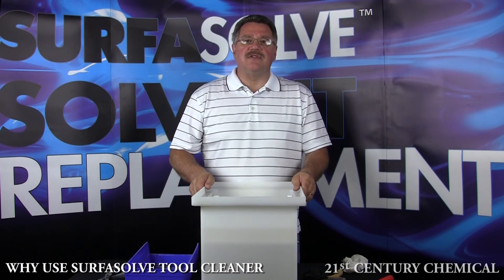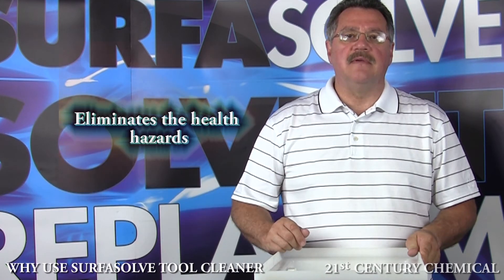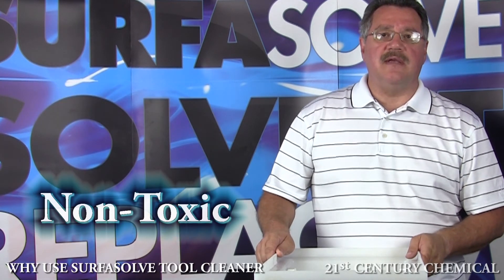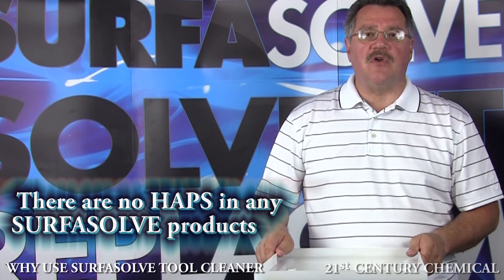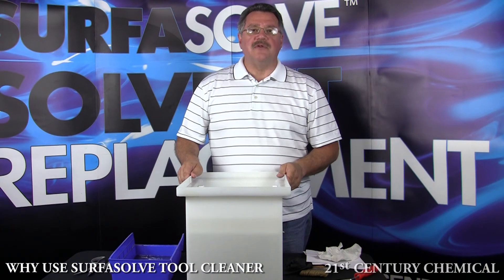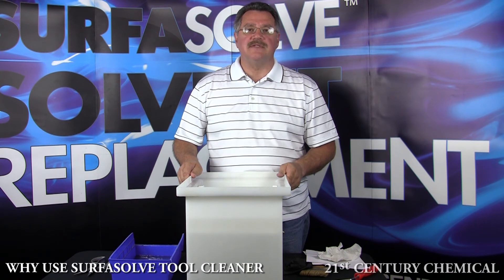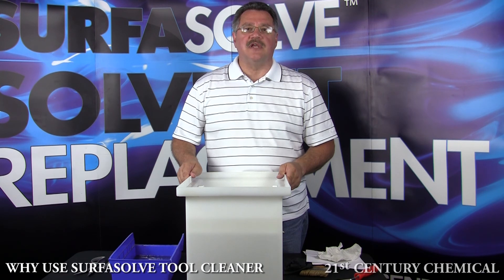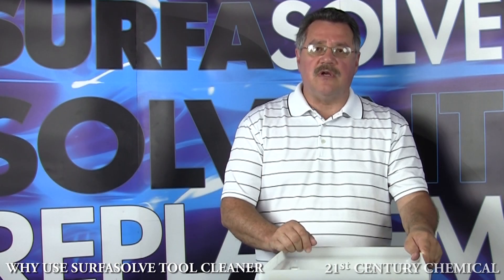Acetone Replacement Why use Surfasolve Tool Cleaner? - To Eliminate Acetone forever!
Surfasolve solvent replacments from 21st Century Chemical can elimiante the use of all solvents in composite manufacturing or anywhere solvents are used. Surfasolve is non-hazardous, non-toxic, and non-flammable. Its more powerful than acetone in cleaning resin from tools, equipment and hands!  When cleaning promoted polyester resin it also elimiantes hazardous waste by allowing the resin to completely cure in the bottom of the workstation. You have to see it to believe it!